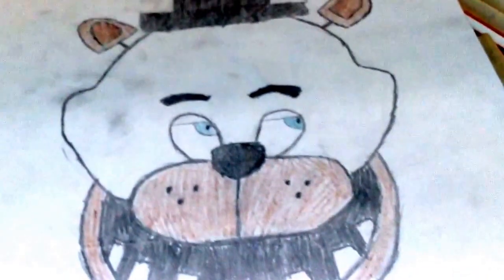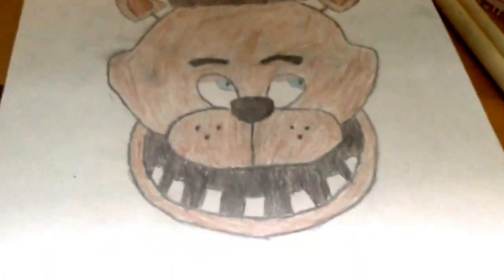How to draw Freddy Fazbear from FNAF final pt (the colouring)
This is the final pt of how to draw Freddy Fazbear